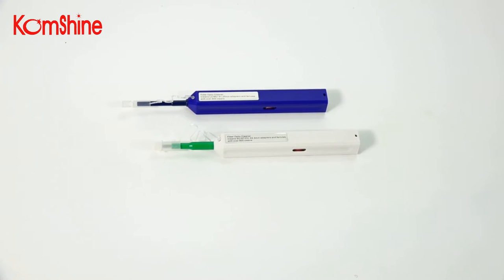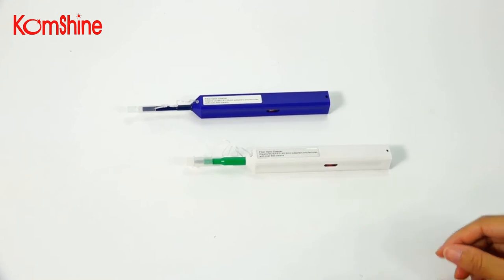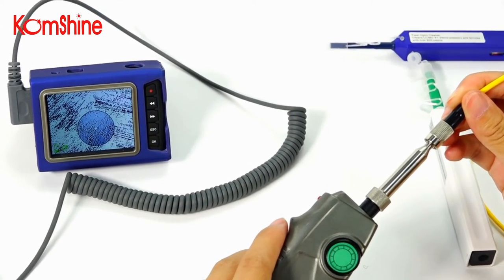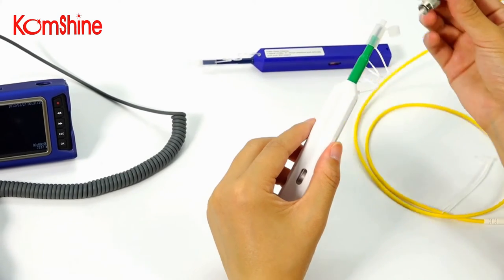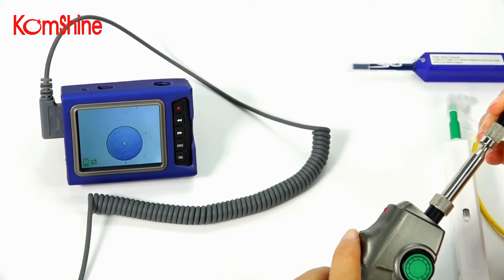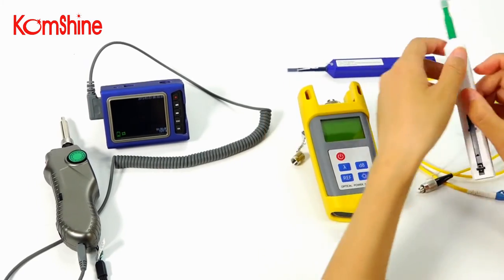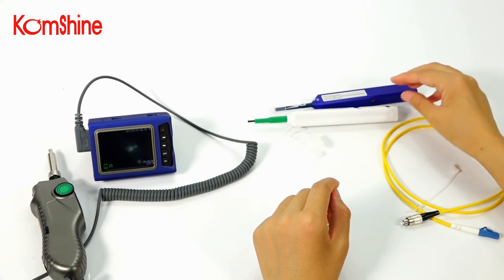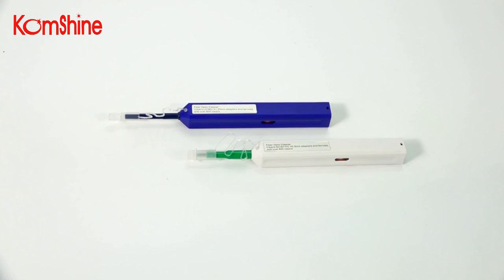How to use KOMSHINE One-click fiber cleaner pen KOC-125/250 to clean fiber connectors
Can clean the flange(female), also the ferrule(male).
Simple operation, can clean fiber end over 800 times.
Two sizes of 2.5mm (clean SC/FC/ST) and 1.25mm (clean LC/MU).